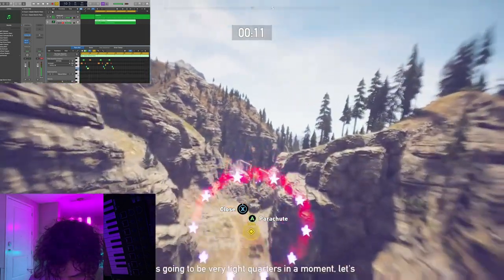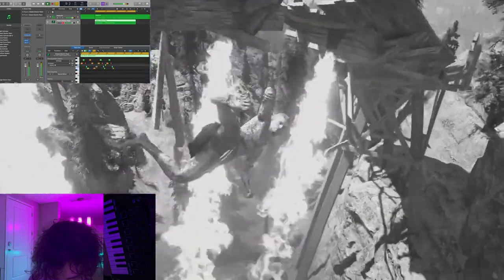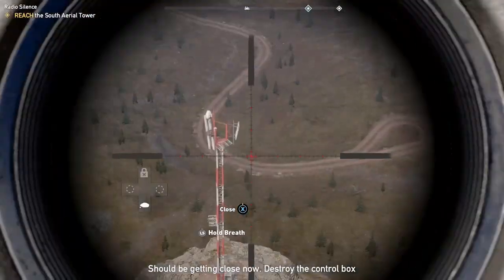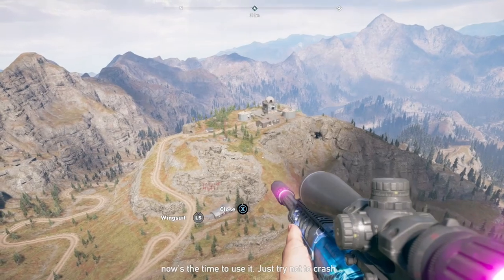How To Make a Trippy/Eminem Rap/Hip-Hop type beat - Lost Marbles w/ Young Honey (Far Cry 5: Part 13)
How to make a beat AFTER you've lost your marbles
All beats are free for profit, tag (prod. Young Honey)